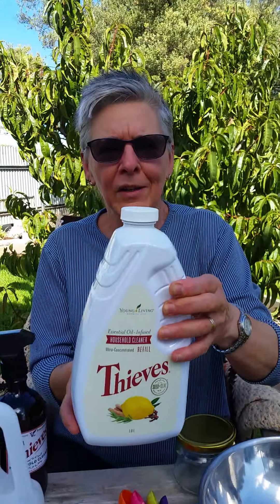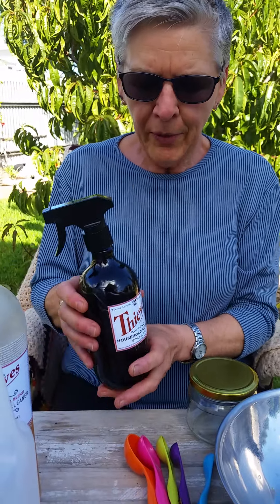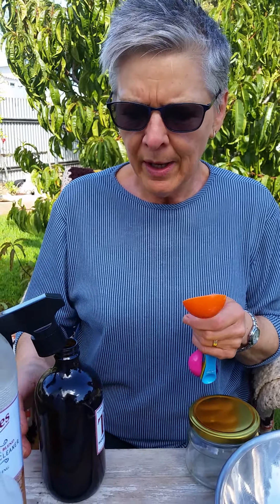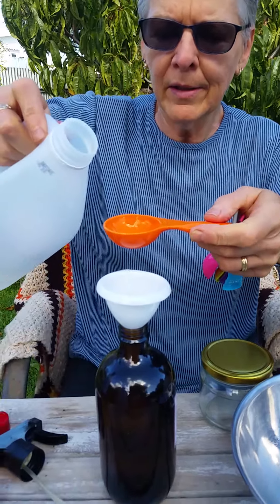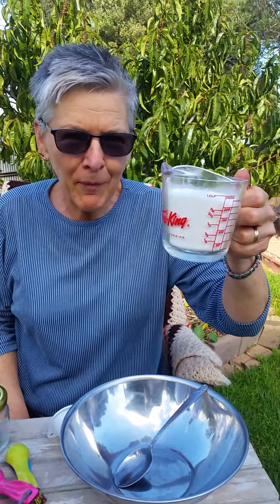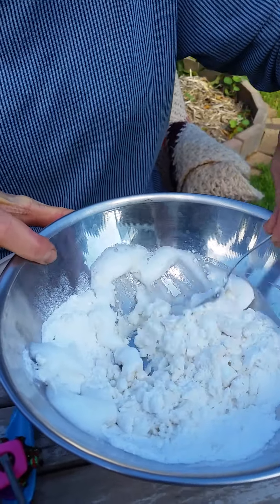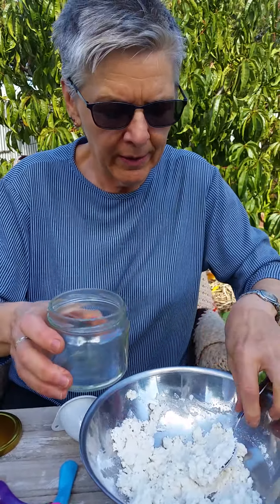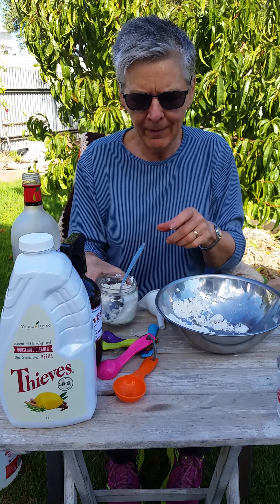6 April 2020